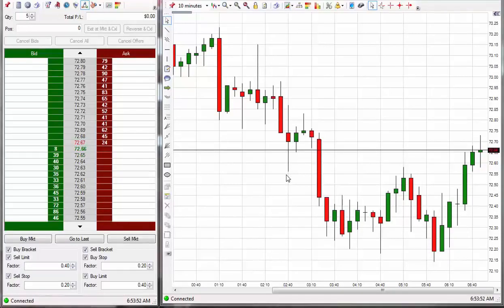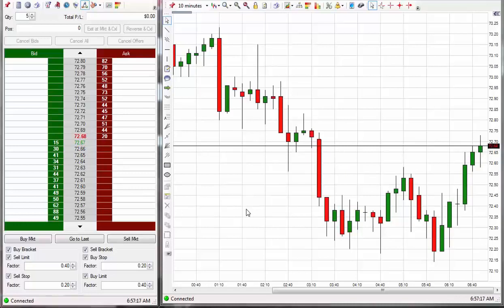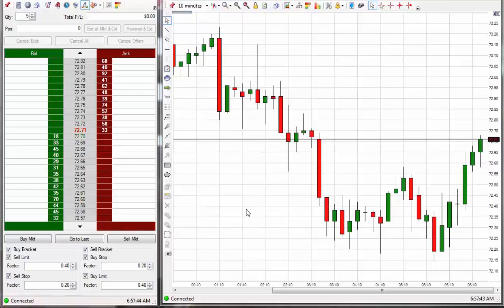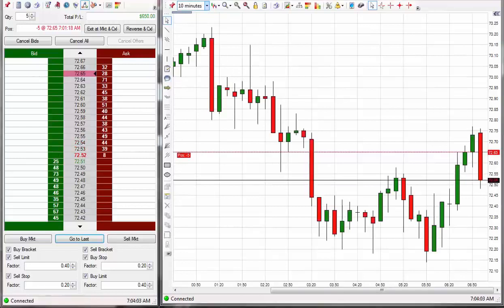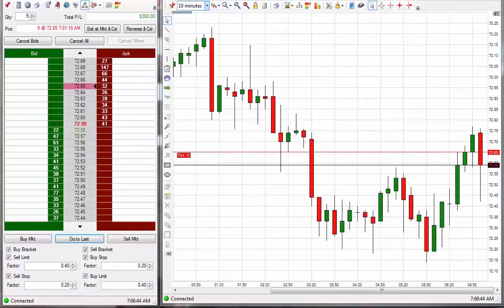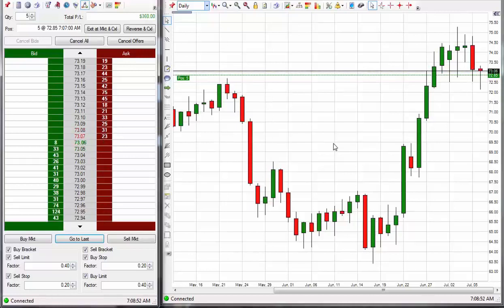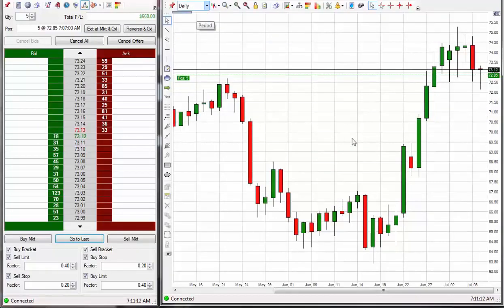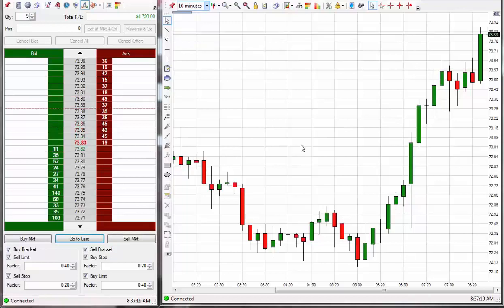Emini S&P Trading Secret $4,790 Profit